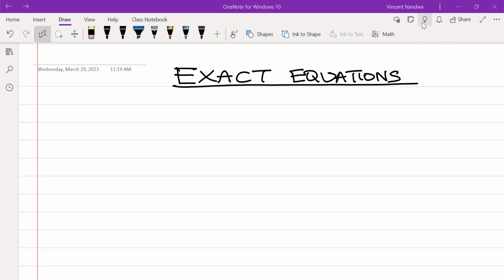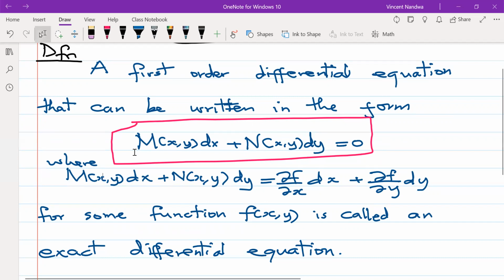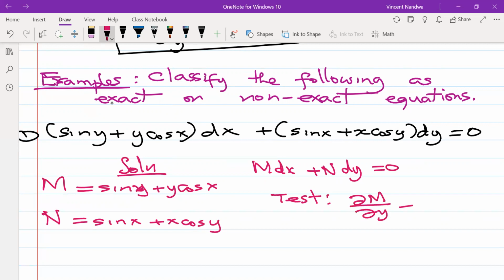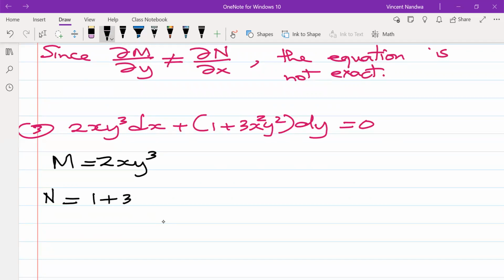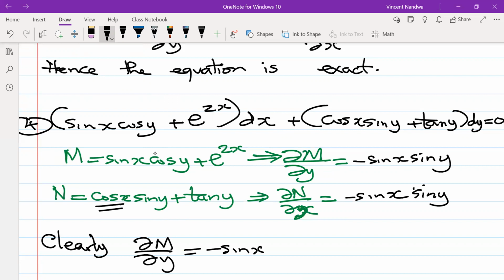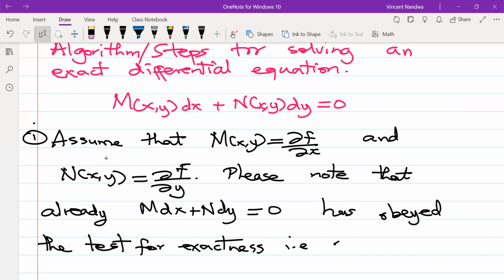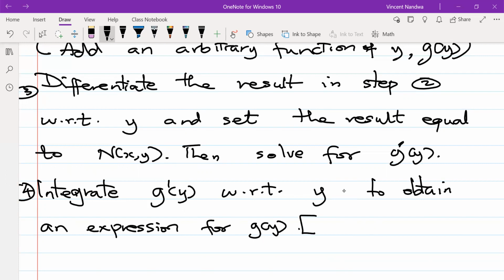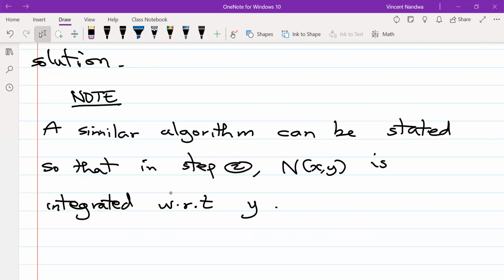Lec 13: Exact Differential Equations 1